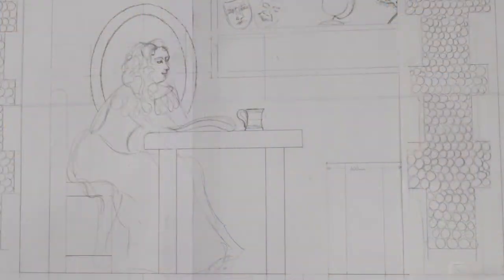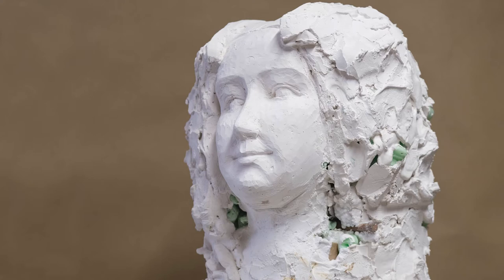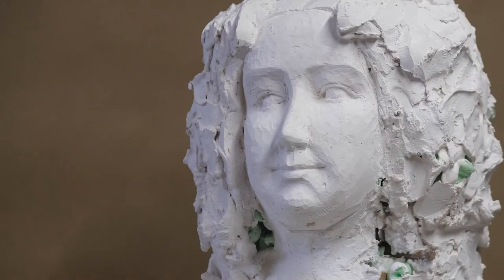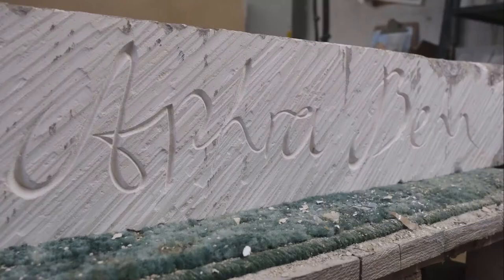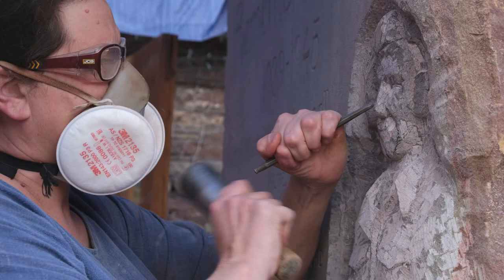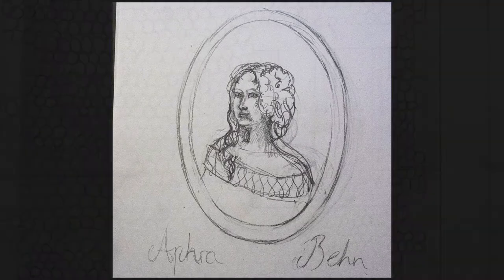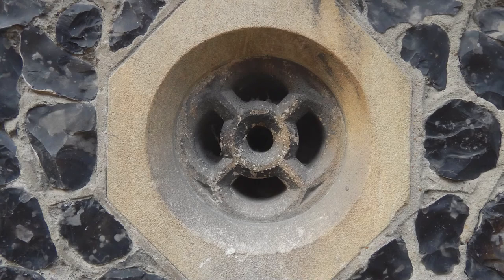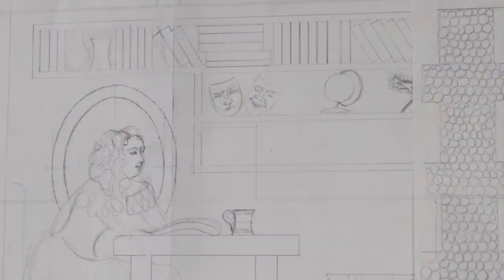Proposal video for the Aphra Behn commission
For 6 weeks I designed and put together a proposal in an attempt to get shortlisted for this incredible opportunity. Sadly I wasn't shortlisted but I thought that you would like to see what I was working on